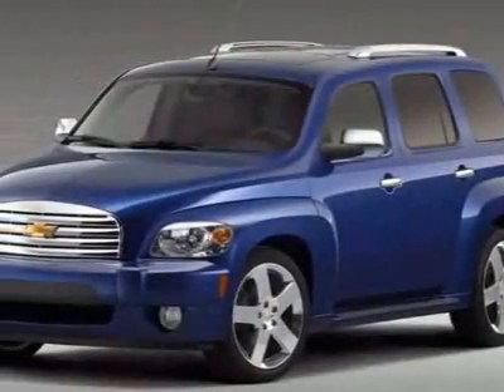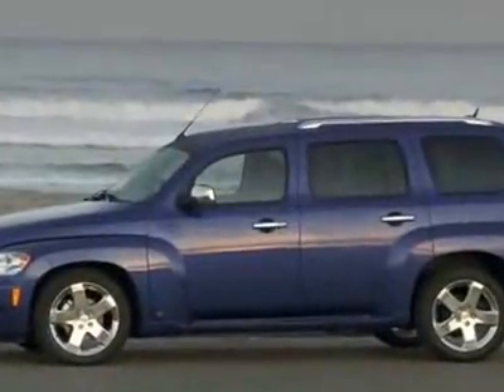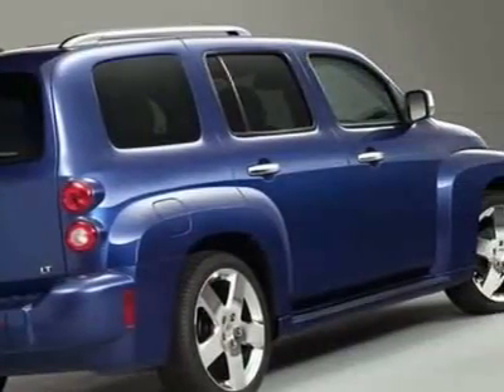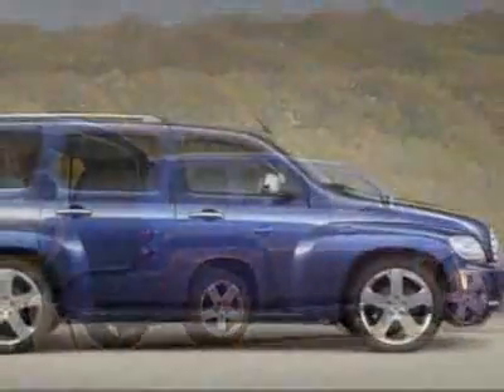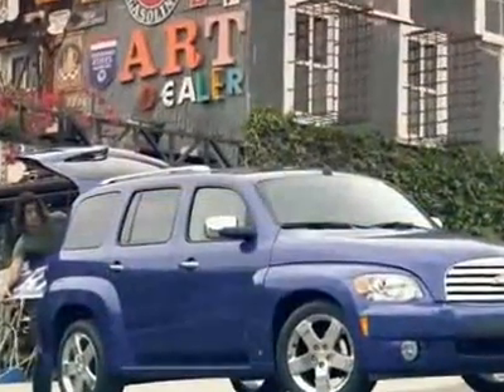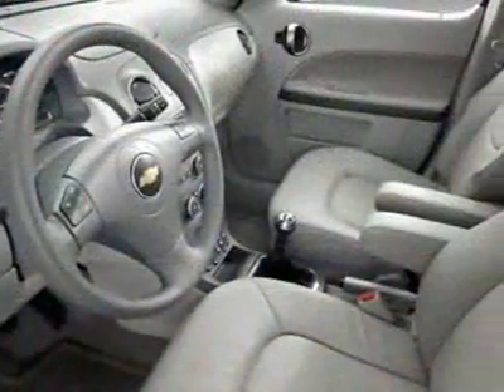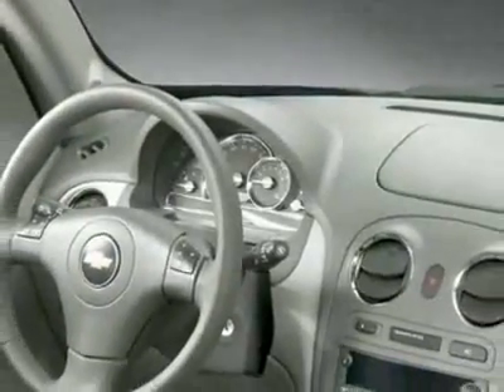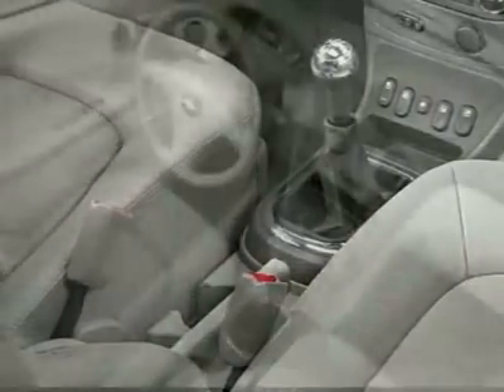Chevrolet HHR LT SUV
Palm Beach Toyota, West Palm Beach, FL - 2009 Chevrolet HHR LT WARRANTY FL